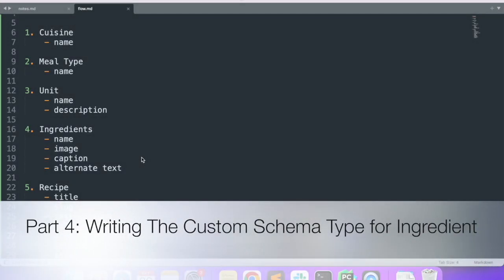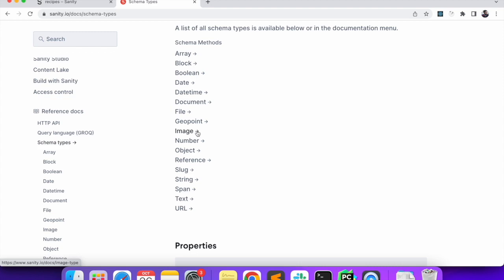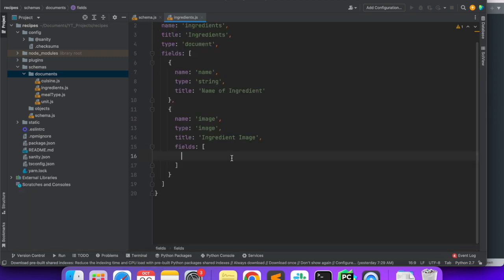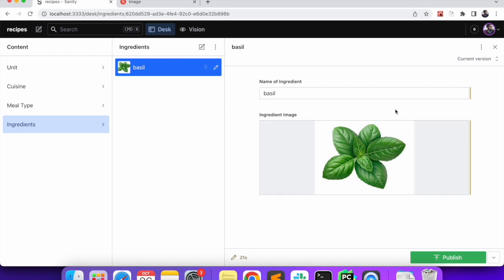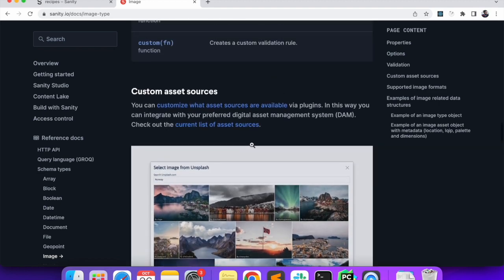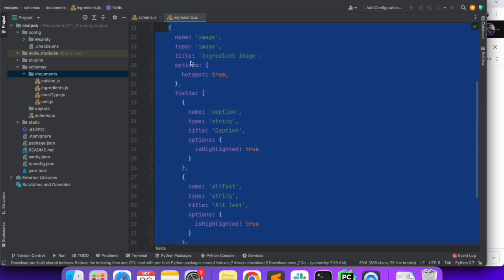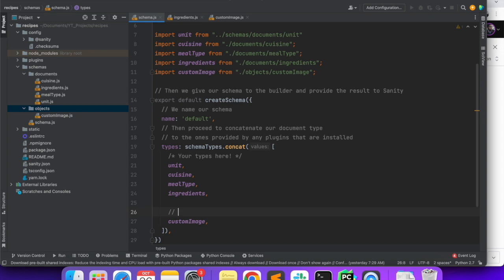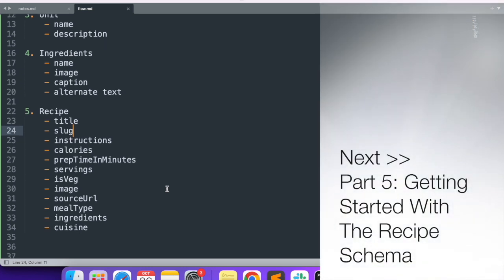Part 4: Writing The Custom Schema Type for Ingredient In Sanity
We'll see how to write a custom schema for our ingredient schema

Overall:
We have a recipe project that we'll build, and in the last video, we'll see how can we retrieve data by writing GROQ query.